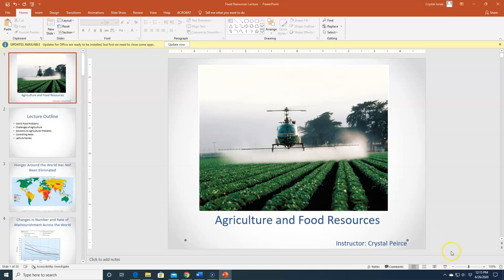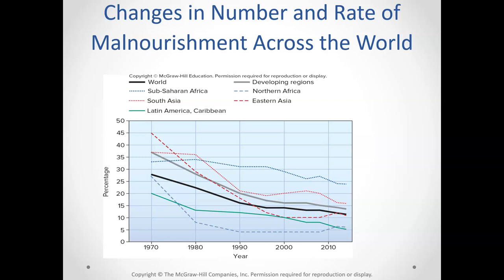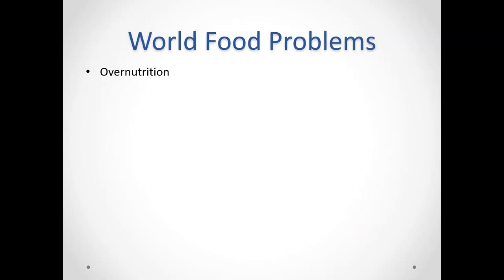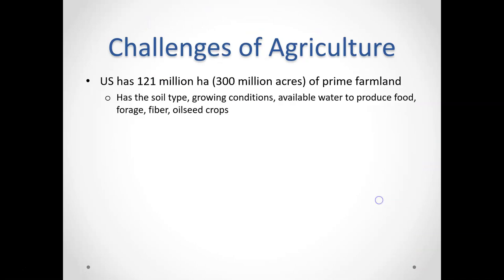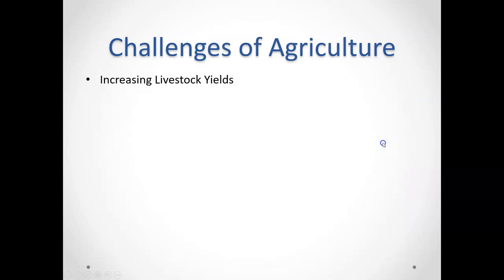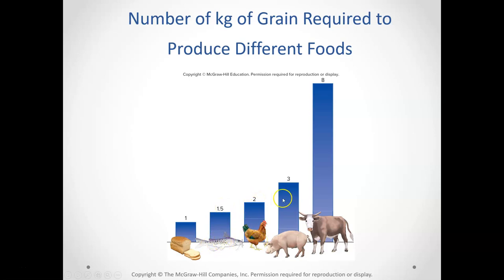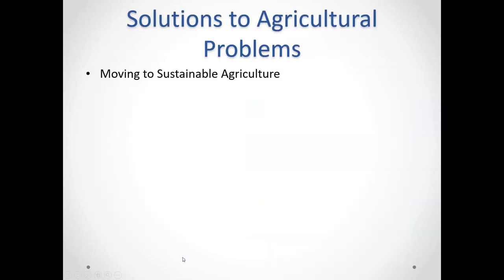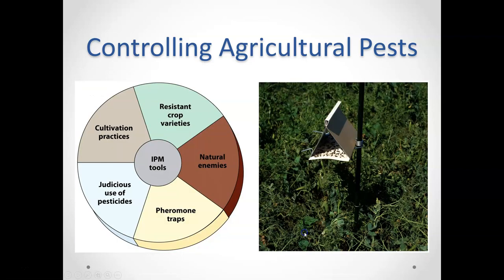Env. Sci. Lecture Food Resources